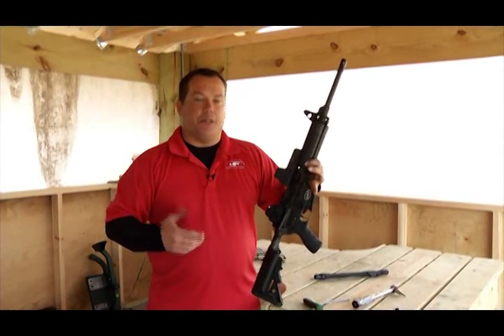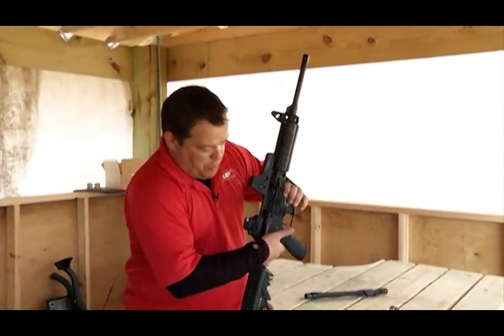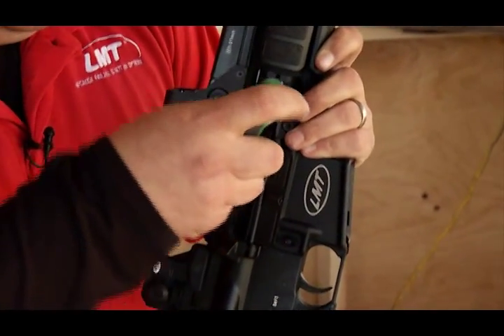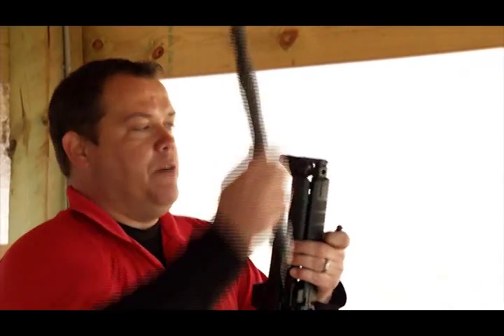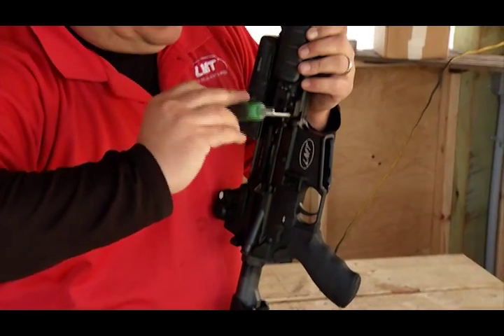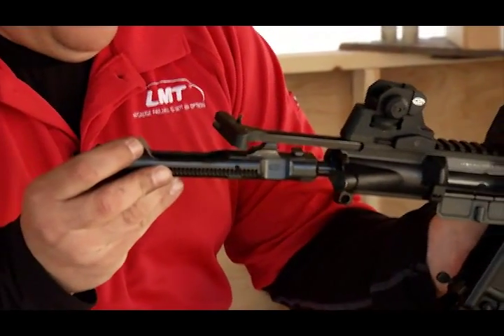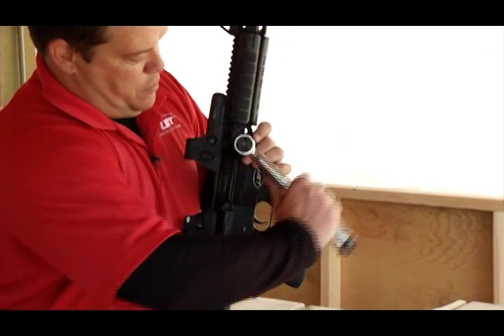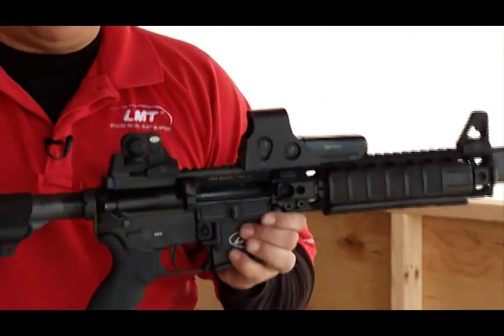A Quick Tutorial in Switching from a Gas Impingement to Piston Driven Weapon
Your mission critical checklist is long enough, weapon reliability is not something that you need to add. In today's world, less maintenance and increased reliability is a must. Because you want to spend more time firing and less time cleaning, LMT®'s gas piston system runs cleaner and cooler than its direct impingement counterpart. And since time is of the essence, the Piston Weapon System offers the enhanced ease-of-assembly, disassembly, change in barrel length or caliber, all within minutes. Failure is not an option with LMT's Piston Weapon Systems.

Go from standard gas-operated CQB MRP® to piston-operated in minutes. This conversion kit allows you to switch out the barrel assembly, bolt group and buffer, giving you the option for two different operating systems on the same platform.